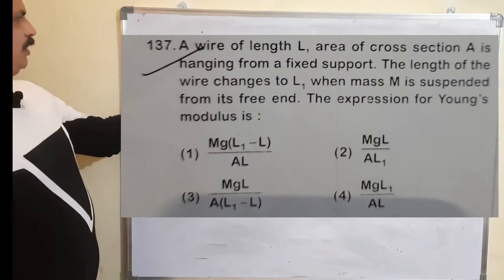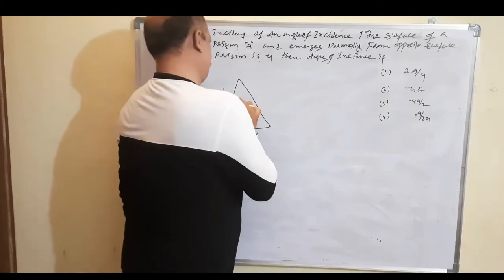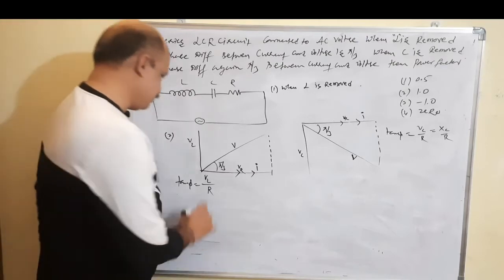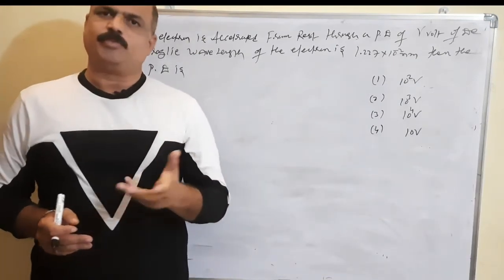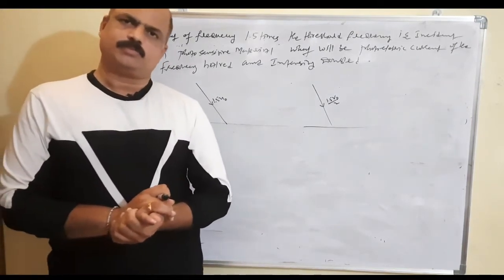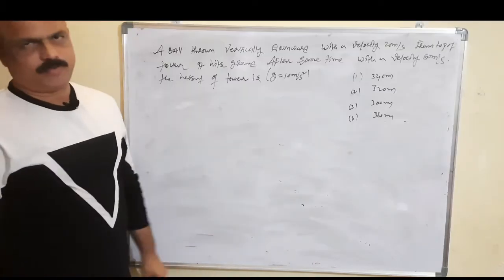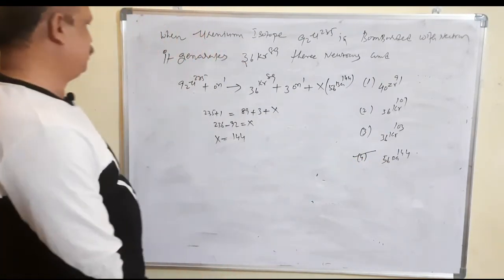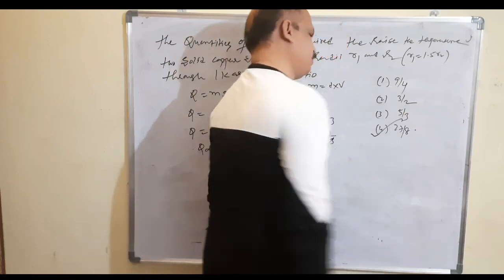NEET 2020 solutions part 1